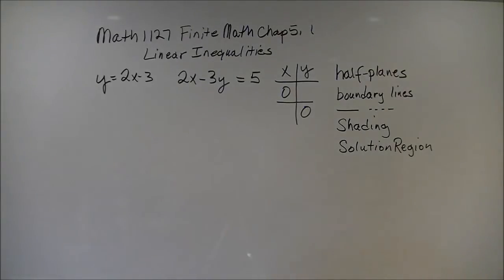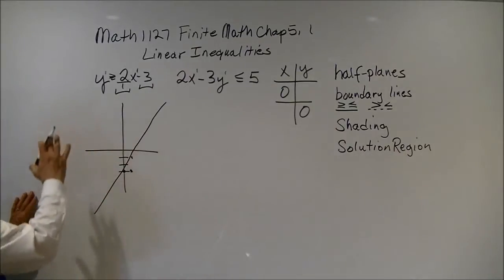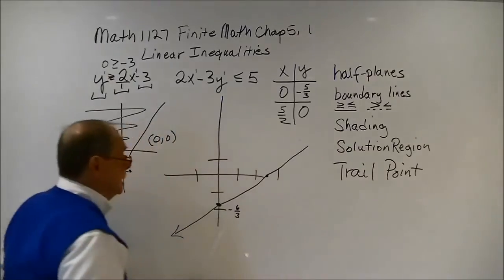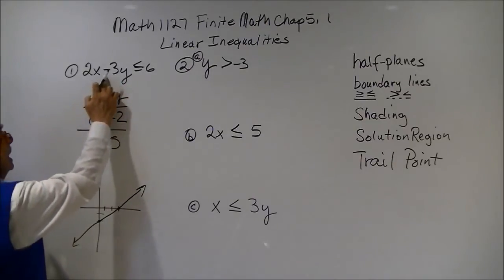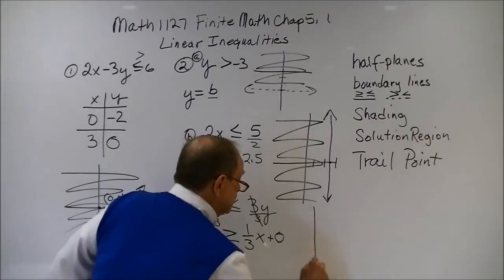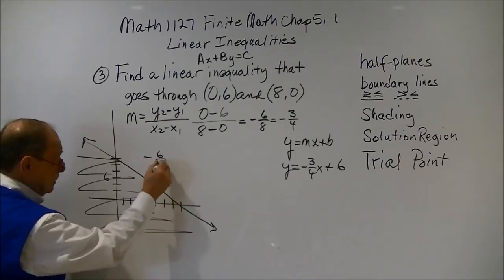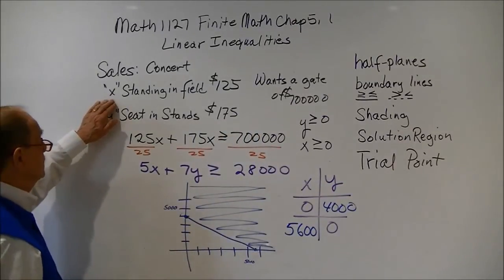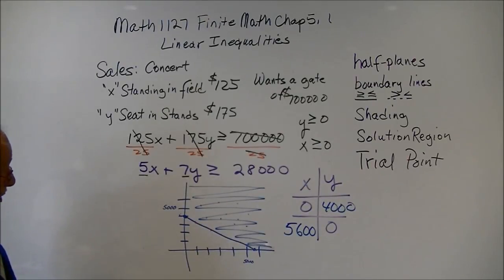Math 1127 Chap 5.1 Graphing Linear Inequalities